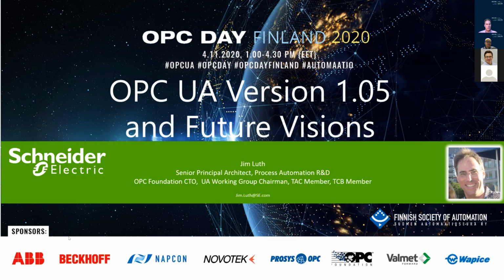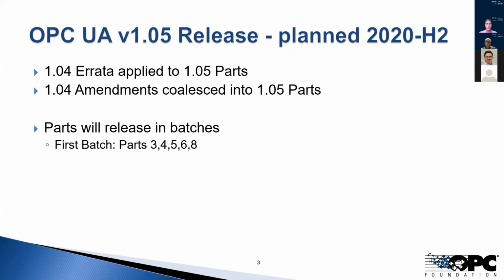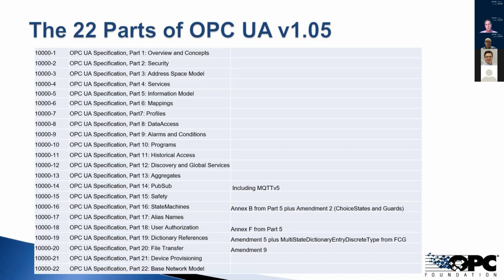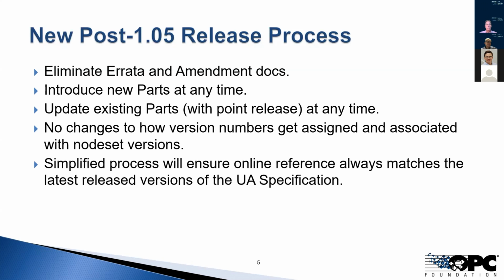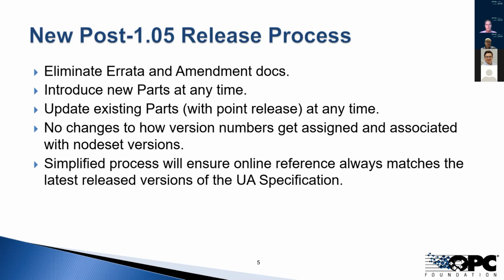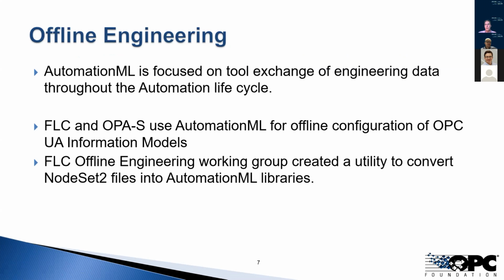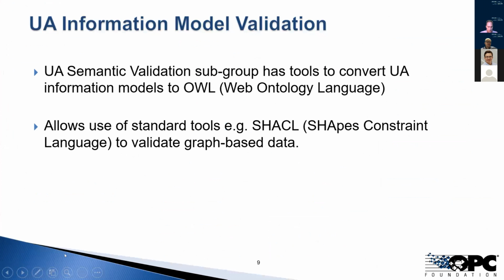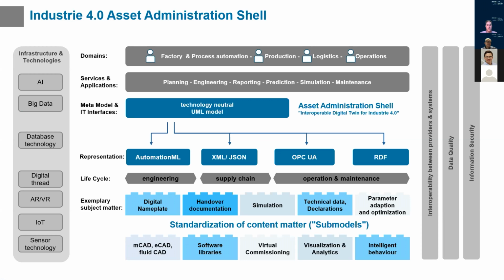OPC UA version 1.05 and Future Visions Jim Luth, CTO, OPC Foundation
OPC Day Finland 2020 Virtual Event 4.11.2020

OPC UA version 1.05 and Future Visions
Jim Luth, CTO, OPC Foundation